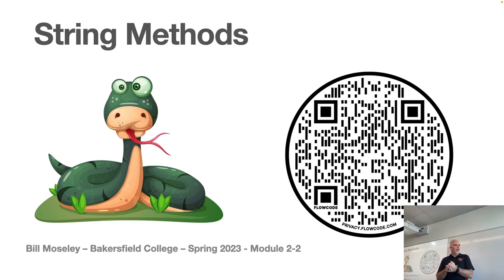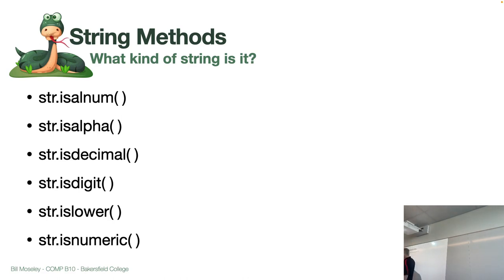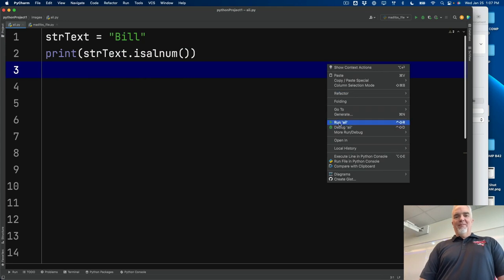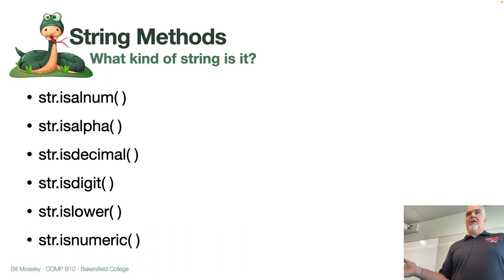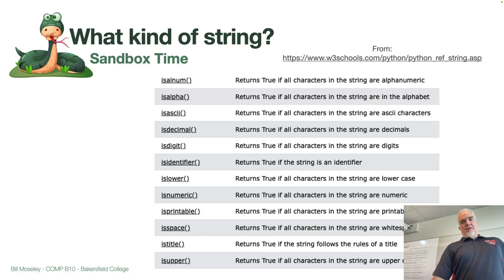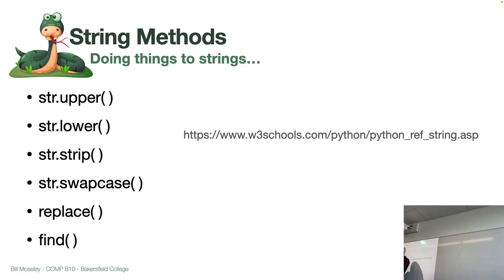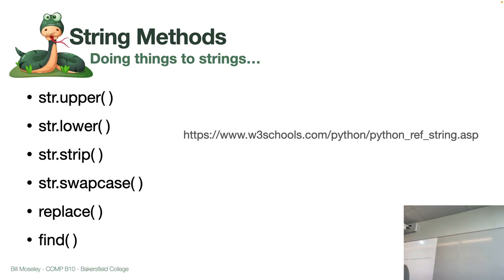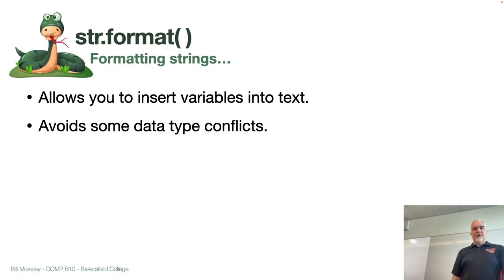Python - Module 2, Part 2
In this video, we talk about some string methods, and also the process of creating formatted strings in Python.  We will also go over some basics about the origin of the Python language.  This was filmed in Spring of 2023 in the COMP B10 course at Bakersfield College.